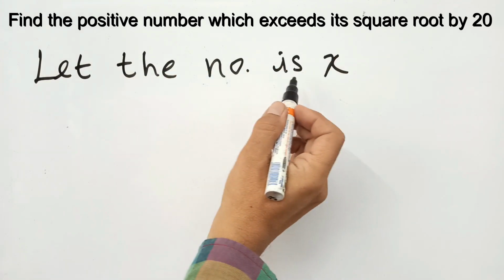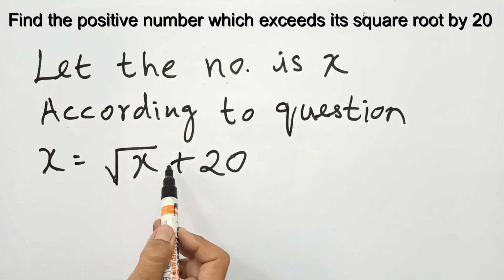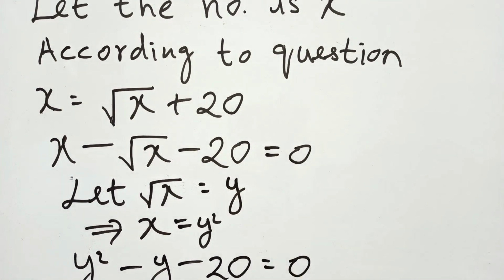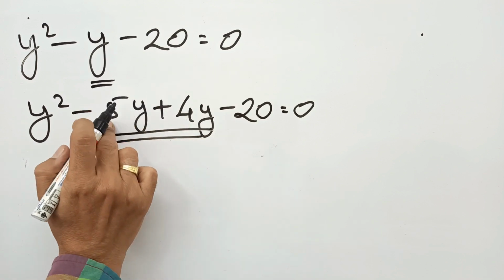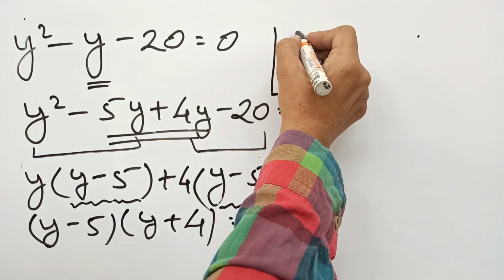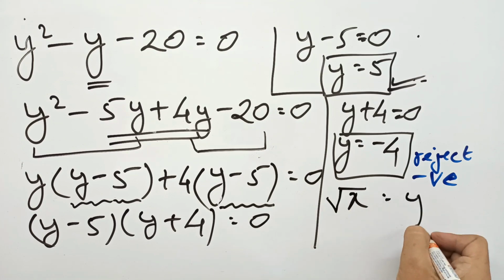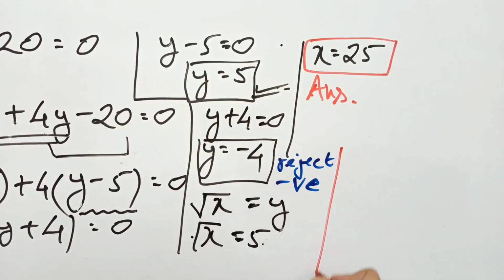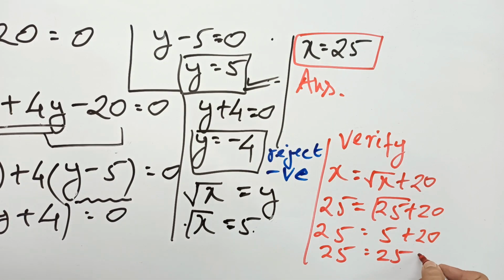Find positive no. which exceeds its square root by 20 | class 10 |class 9 |Olympiad question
DEAR STUDENTS IN THIS VIDEO YOU WILL WATCH MOST IMPORTANT QUESTION FOR CLASS 9 ,CLASS 10 , Olympiad & competitive exams
THIS METHOD HAS A UNIUQE STEPS TO LEARN   😀

math
tricks
unique steps
math quiz
hard math
competitive exam
positive no.
quadratic equations
olympiad
hard question
easy trick
step by step
quadratic equations
volume
class 10
Q.E
most repeated
Olympiad preparations
surface area volume class9
surface area volume class10
usa math
indian math
challenging maths
unique technique
very important
logical
volume surface area
formula
final exam
questions
class 9 question paper
class 10 qustion paper
leak
cone
cylinder
volume
volume of cone
sphere
mensuration
class9th
maths
frequently
asked
questions
sphere
rectangular
maths
new syllabus
most repeated
hard questions
maths questions
secret  trick
sudy
ncert
cbse
2024 cbse
cbse 2024
ncert new book
algebra
cbseclass10board
class10final
challenginquestion

competitive exams
neet
jee
pw
maths teacher
pdhai
exams
expected questions
top 20
most important
final exam
important questions
solutions